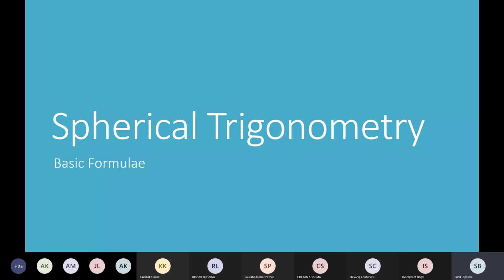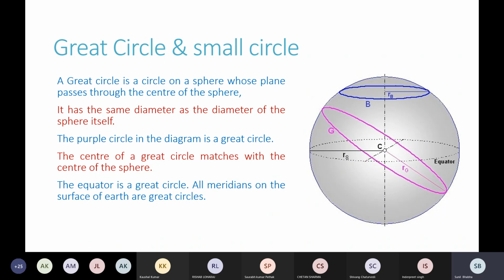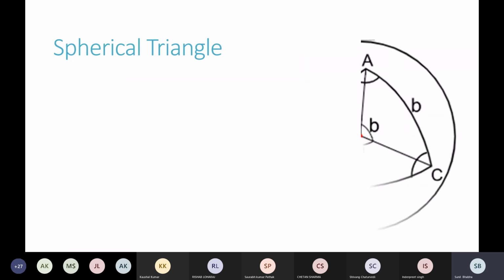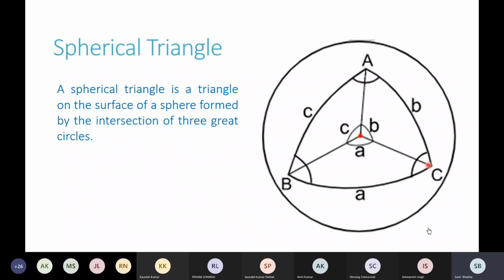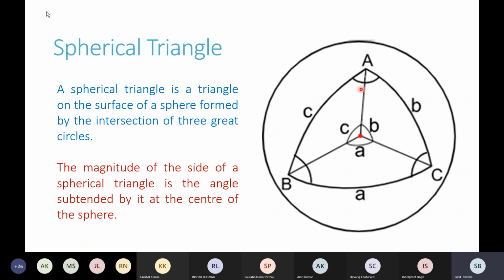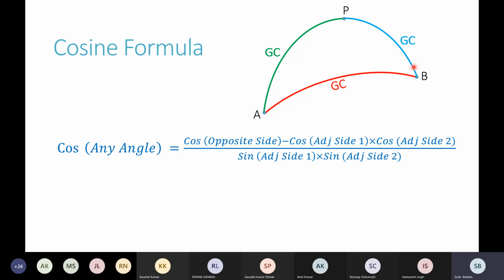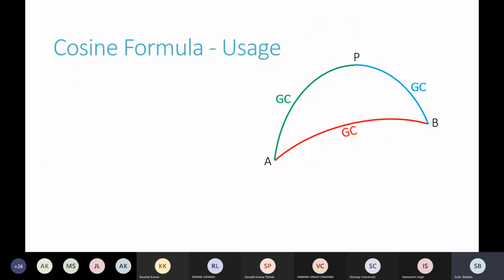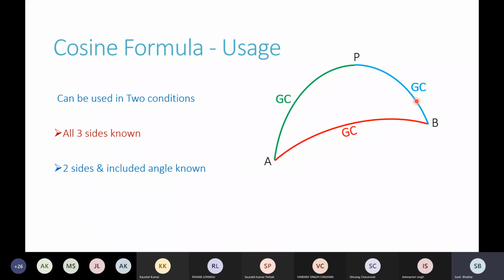Great Circle sailing